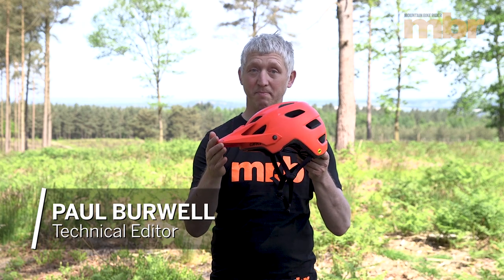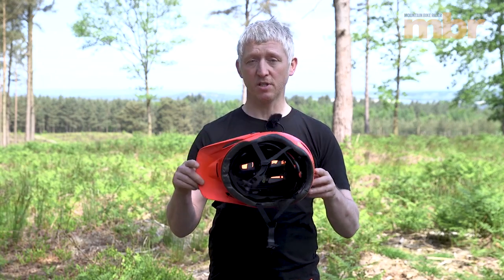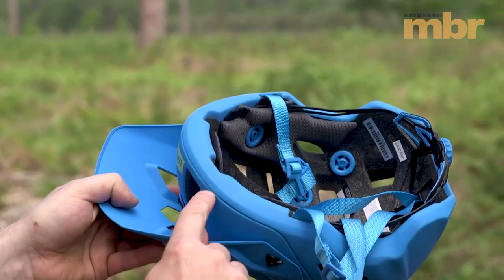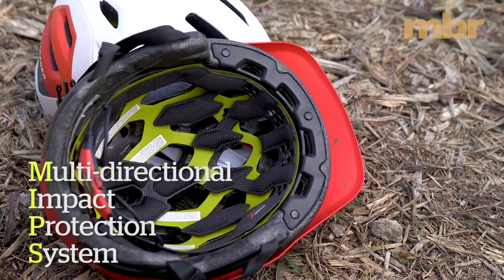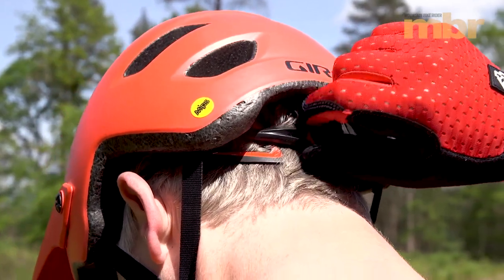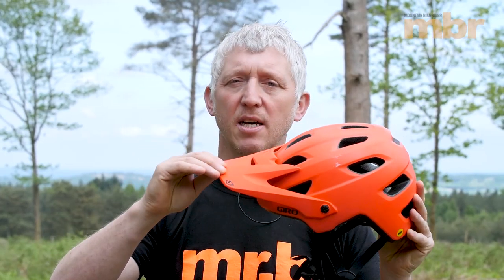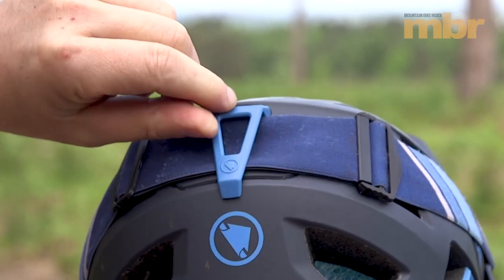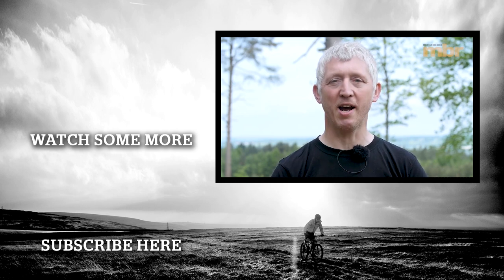Helmets Buyer's Guide | MBR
Helmets Buyer's Guide | MBR - how to pick a helmet, what EPS and MIPS mean, key features of trail helmet, ventilation, etc...

Trail helmets have changed — they’re no longer based on lightweight XC designs with multiple vents, flimsy visors and minimal protection. They now feature extended coverage, impact-deflecting liners — such as MIPs — and visors that are adjustable and secure. To reflect the higher speeds, jumps and general risk-taking amongst modern trail riders, these helmets are tougher, but still come with the ventilation required to keep you cool on a hard ride. To make it easier to film your exploits, some trail helmets also get clip-on accessories for head cams, and a few even double as light mounts.
With these mounts, protective liners and additional coverage comes extra weight and cost, but you are getting a helmet that is tougher, more comfortable and offers a level of protection better suited to modern trail antics.

As most helmets conform to the current CE safety certification, it’s a given that they are going to do their job in a crash. However, there’s currently no test for fit, venting or adjustability, which is why we’ve focused on these areas. All helmets need to be fine tuneable for fit so they grip your head firmly, but without creating hot spots or discomfort. You also don’t want to boil in the bag while riding, but often manufacturers will prioritise protection over heat management and reduce the number, or size, of the vents, so striking the right balance between the two is key.

EPS
EPS or expanded polystyrene foam, and this is at the core of the helmet. It’s lightweight, inexpensive and works by crumpling and dispersing the force of the impact.

Micro Shell
EPS can dent easily and degrade in sunlight, so to protect it from damage it’s covered by a thin plastic micro-shell.

Bottom Wrapping
To add extra protection in this vulnerable area, the shell often wraps under the bottom of the helmet.

MIPS
AKA a Multi-directional Impact Protection System, this is an internal plastic liner that slides over the inner shell at the moment of impact, helping reduce rotational brain injuries from glancing impacts.

Vents
Front cooling ports, rear exhaust ports and a combination of internal shaping to encourage airflow are typical ways of reducing heat build-up.

Retention Device
A retention device allows you to adjust the size and fit of the helmet. Most use a rotating dial, which allows you to tweak the fit on the move with one hand. The very best retention devices have height adjustment, allowing you to get them snug against the back of your skull.

Padding
Padding thickness and density has a significant effect on sweat absorption as well as comfort. Helmets with thicker internal padding may run a little hotter but you’re less likely to get sweat running down your neck. Some pads are impregnated with metallic particles to reduce odour.

Visor/Peak
The best designs can be tilted up and down, so they’re out of your eye-line when riding downhill, but there’s no point tilting it out of the way if it falls down again. It needs a solid adjustment system — either via a ratchet or screws.

Goggle parking
On some helmets the visor can be adjusted so far up that you can park your goggles underneath. This allows you to push them out of the way on a climb and pull them back down again for the descent.